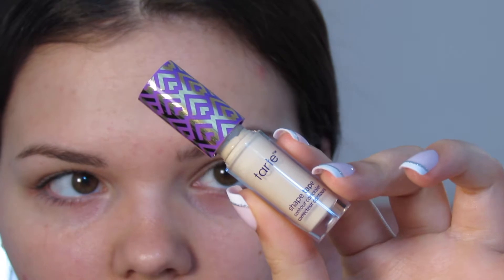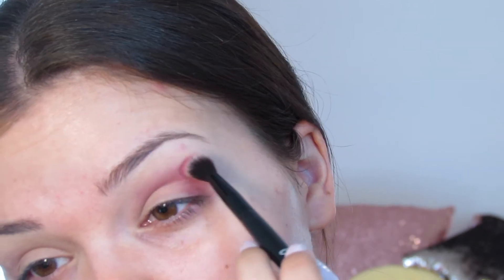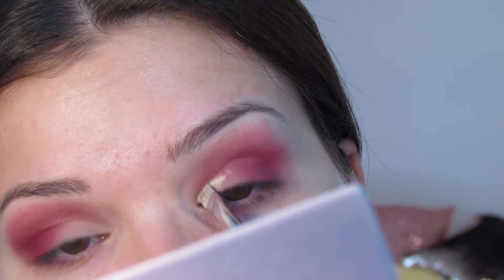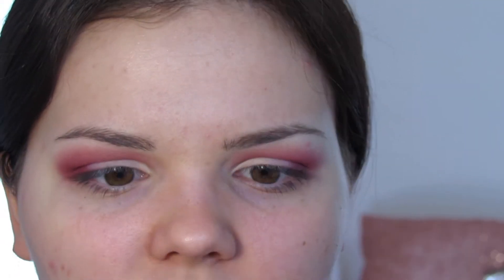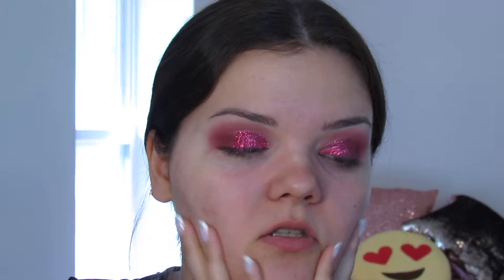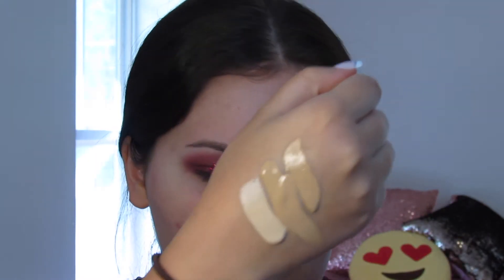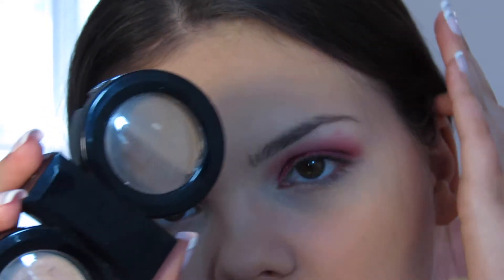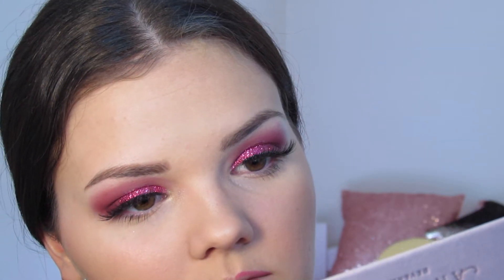Valentine’s Day Glitter Half Cut Crease - Summer Bailey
I hope you enjoy this glam Valentine’s Day look!

Products used:

Tarte Shape Tape Matte Foundation mixed with Makeup Revolution Conceal and Define Foundation
Tarte Shape Tape Concealer
NYX Mineral Finishing Powder
Milani Powder Blush, Tea Rose
E.L.F Beautifully Bare Natural Glow Face Palette, bronzer
Becca X Jaclyn Hill Pressed Shimmering Skin Perfector, Champagne Pop
TooFaced Hangover RX Setting Spray
Hard Candy Brows Now! Brow Powder, Medium/Dark
Eyes:
TooFaced Chocolate Bar Palette, Strawberry Bon Bon
Anastasia Beverly Hills Modern Renaissance Palette, Love Letter
NYX Glitter Primer
NYX Face & Body Glitter, Red
Ardell Lashes, Wispies
Lips:
Wet 'n Wild Perfect Pout Gel Lipliner, Never Petal Down
Hard Candy Plumping Serum, Cake Walk